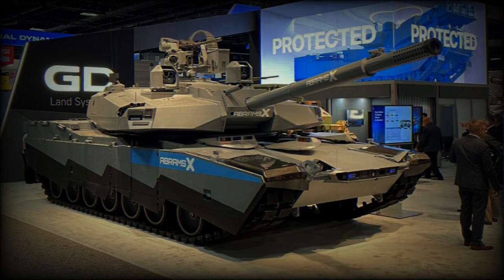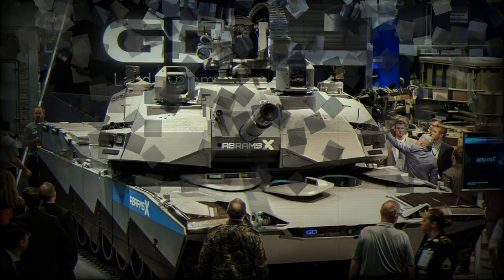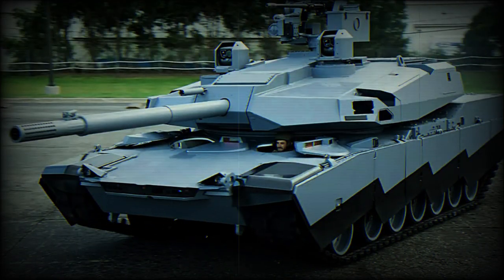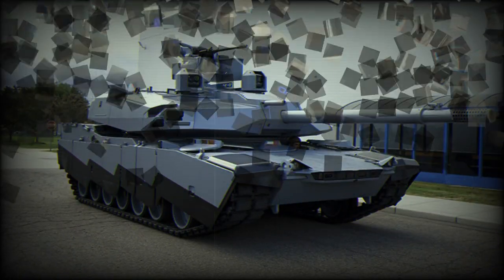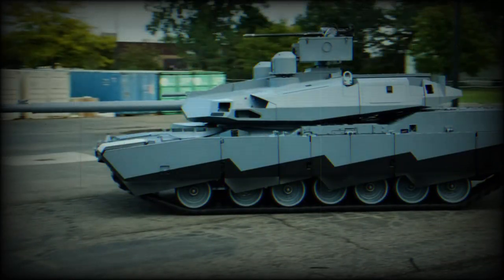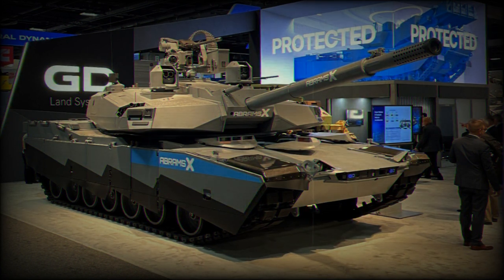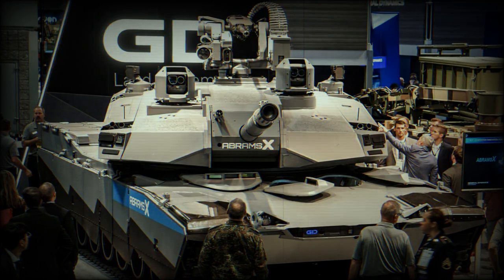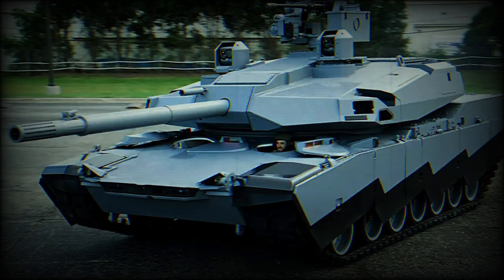Discover AbramsX most modern MBT demonstrator GDELS secrets of revolutionary tank technology